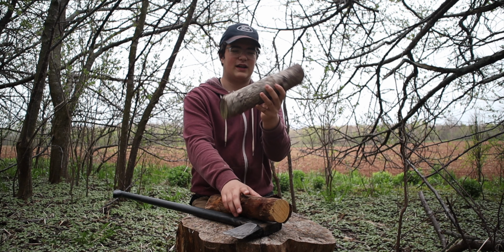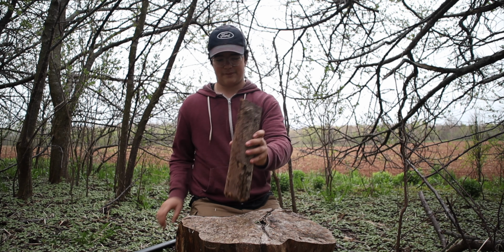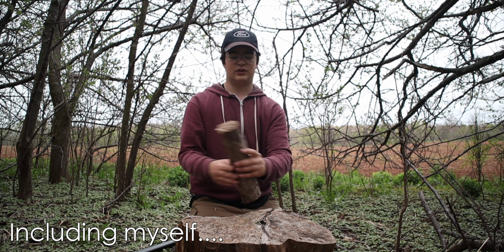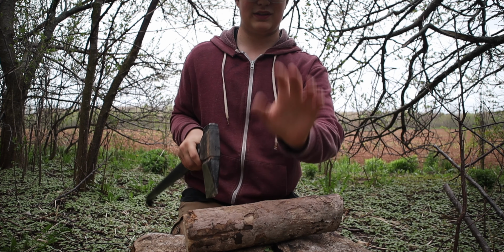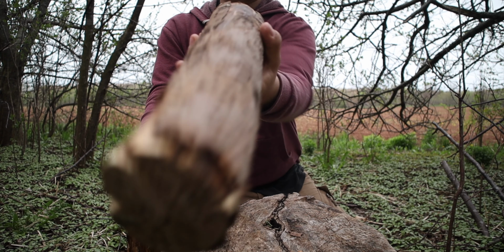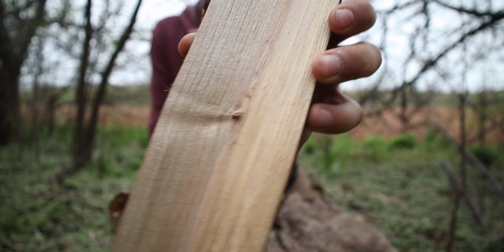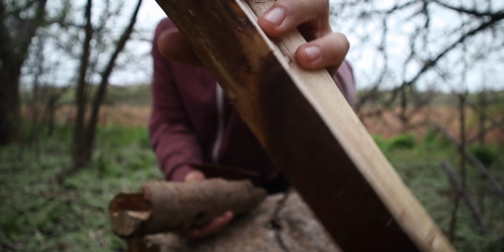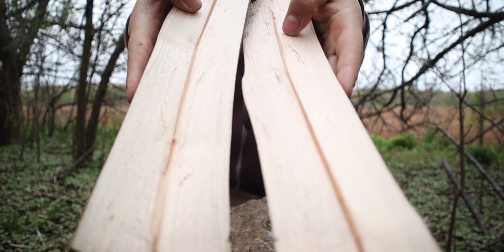A Simple AXE Trick EVERYONE Should Know! Bushcraft, Survival, Axe & Camping Trick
A very quick and simple axe & hatchet trick that everyone should know and could save you a trip to the ER or possibly death!

AFTGGOG

►My Media Equipment
Main Camera
2nd Camera